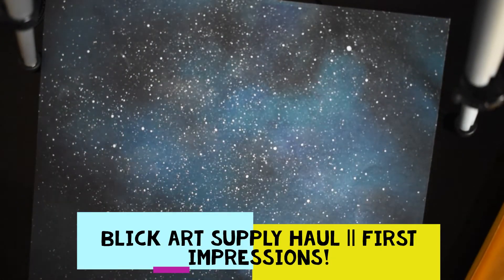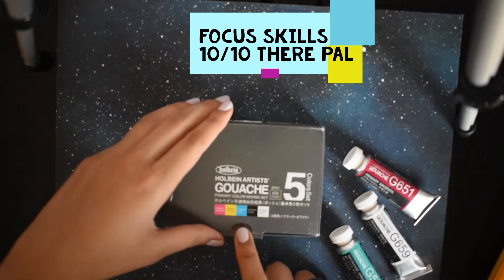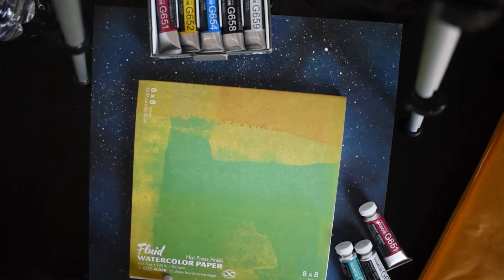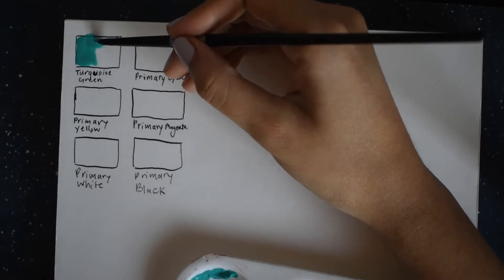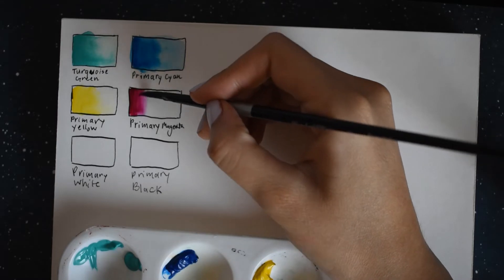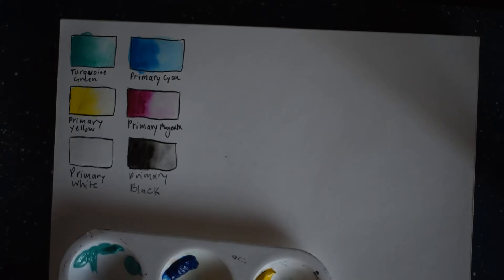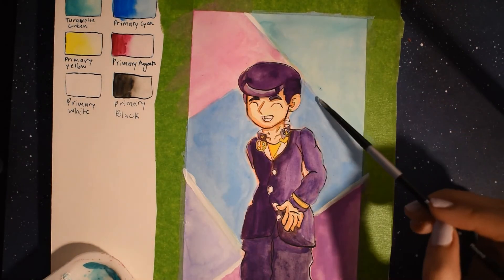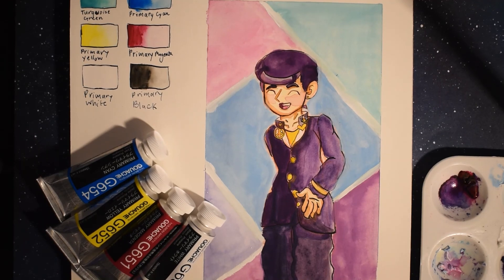Blick Art Supply Haul || FIRST IMPRESSIONS!!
Hey everyone, hope you're having a good day today. I ordered some art supplies a couple of weeks ago and they just got to me. I had a lot of fun testing everything out and I hope you enjoyed watching. Have a great day and stay safe :)